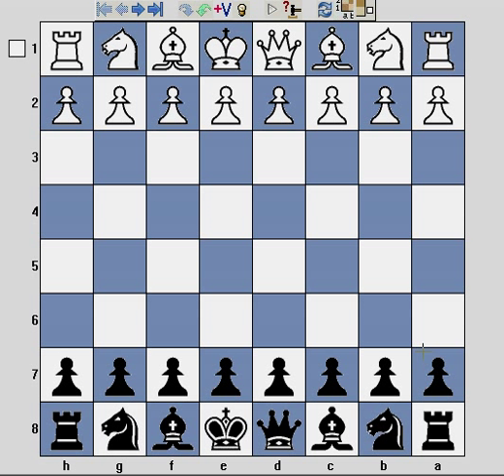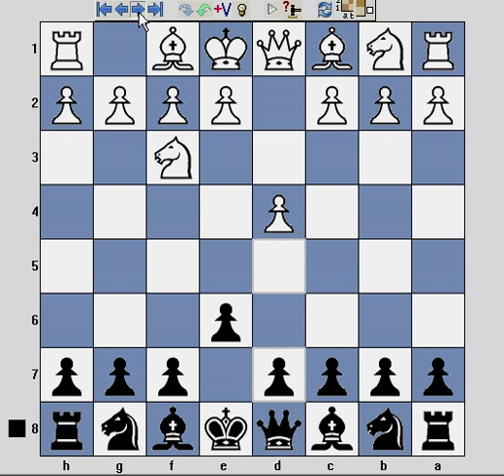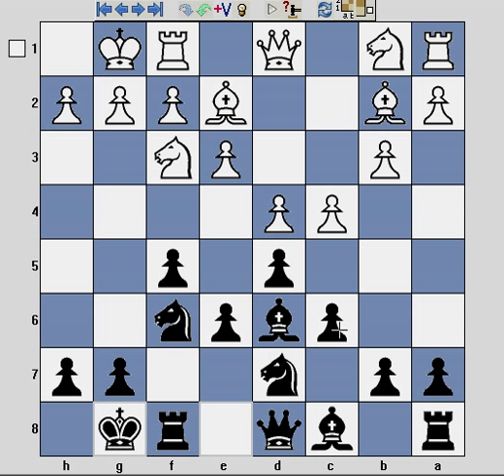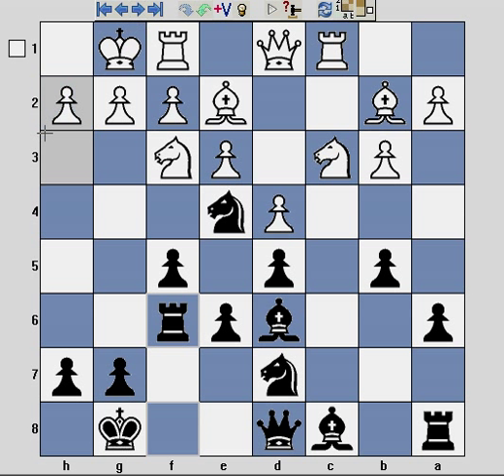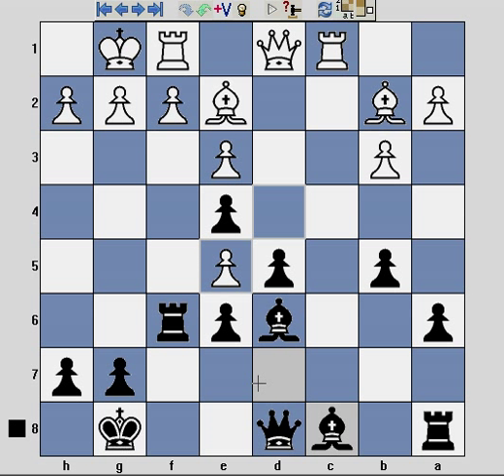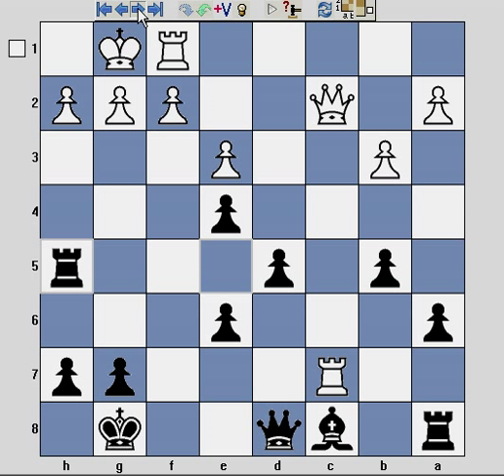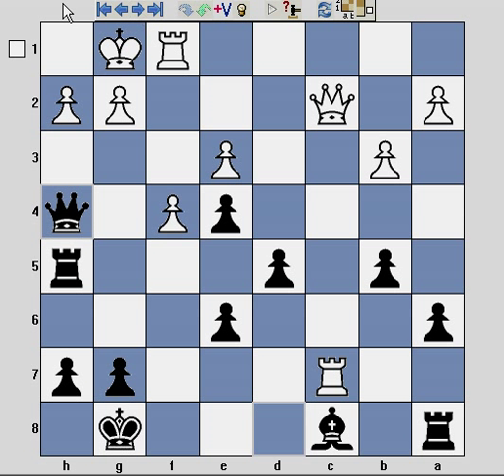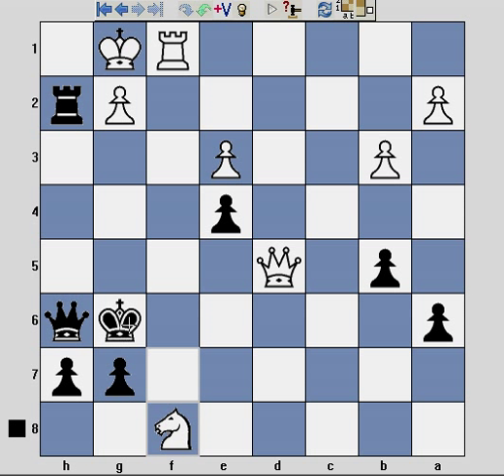Chess bullet game Dutch Stonewall system: tactics, themes, blunders!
This video features an exciting Stonewall Dutch bullet encounter, against a much stronger player (+450 rating points). I come from a Bishop down, to go a Bishop up, and then -- under time pressure  -- attack instead of defend - with disasterous results!

Panic ensues, and an under promotion leads to a rather cool checkmate (a mercy killing)!  Once again, I guess it's true, "The hardest part of chess is winning a won game.  -  Frank Marshall".